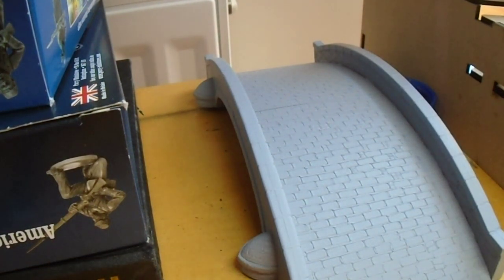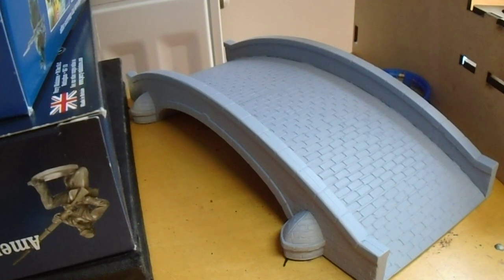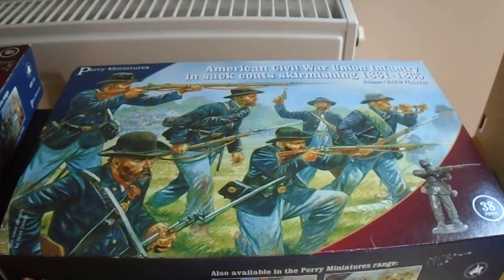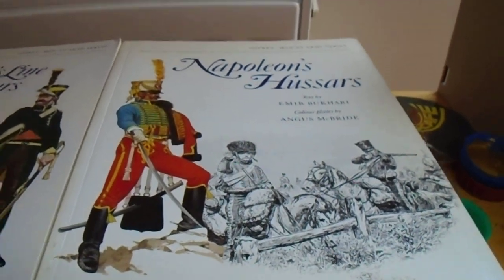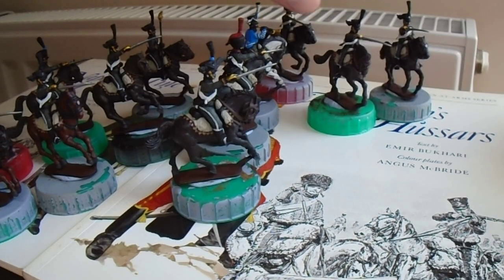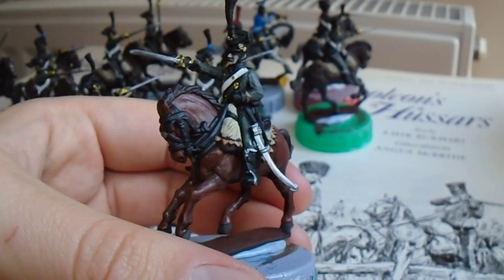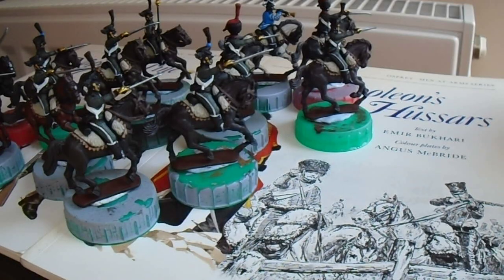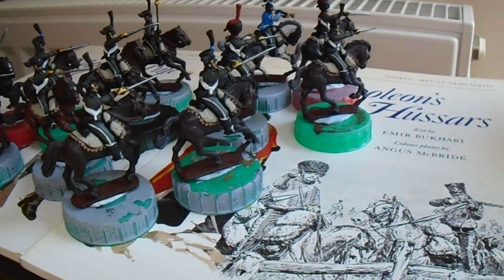Loot and Chasseurs a Cheval